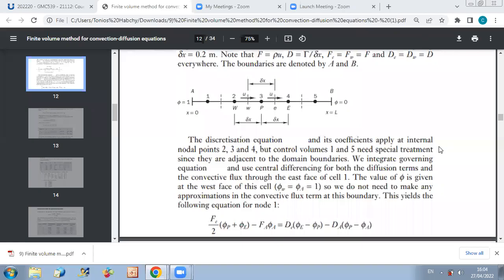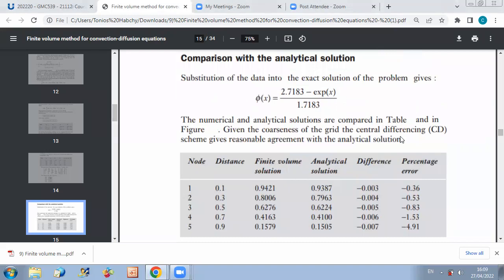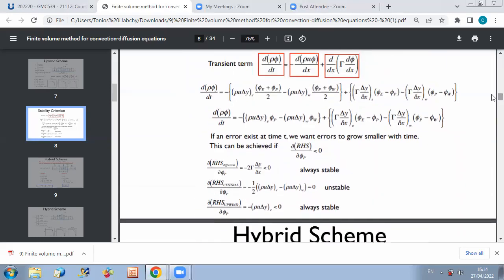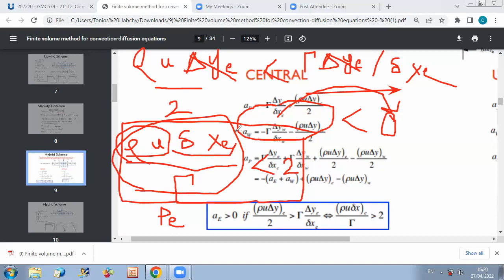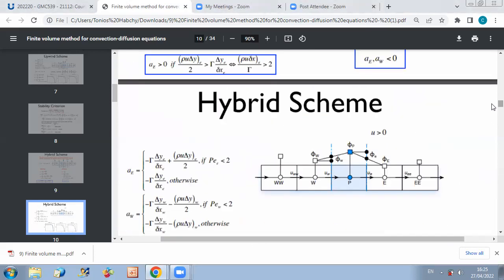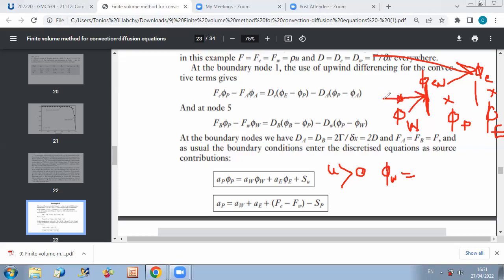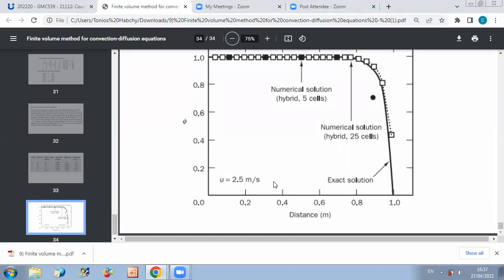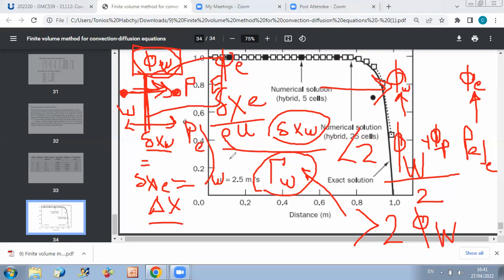Diffusion+Convection - Part 4